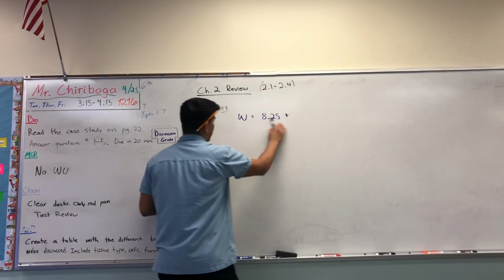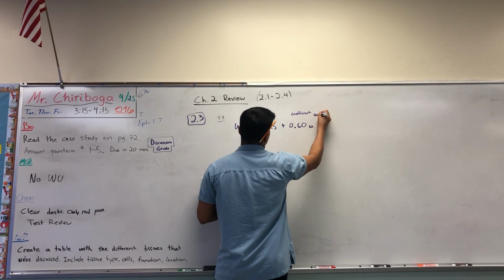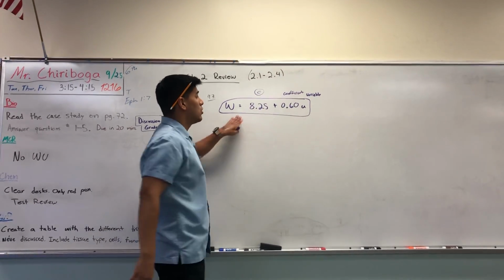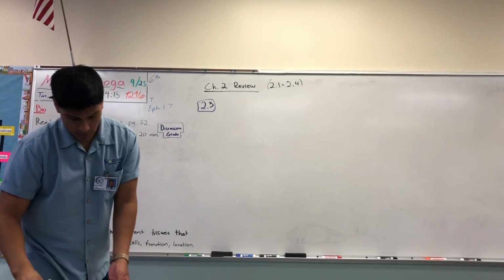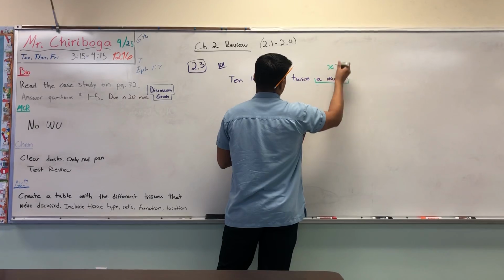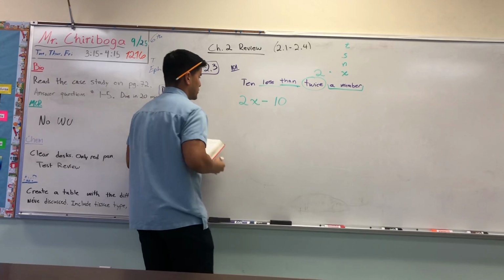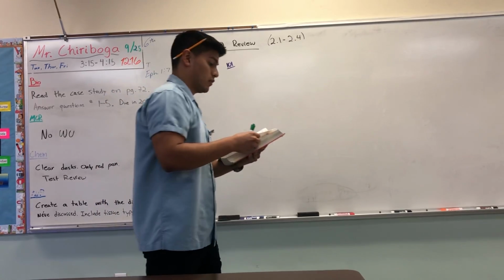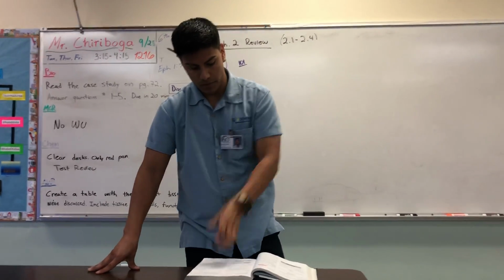MCR Review 2 (2.3-2.4)